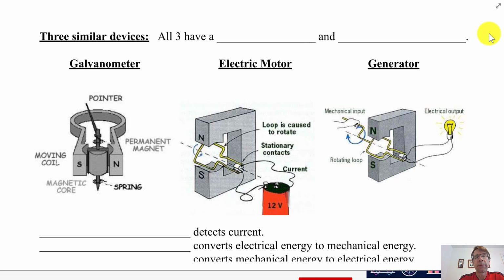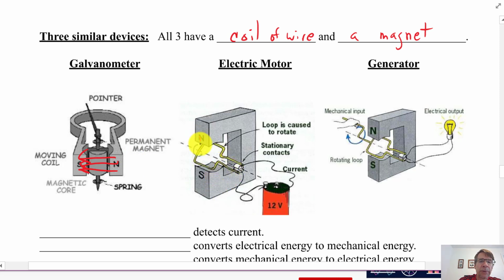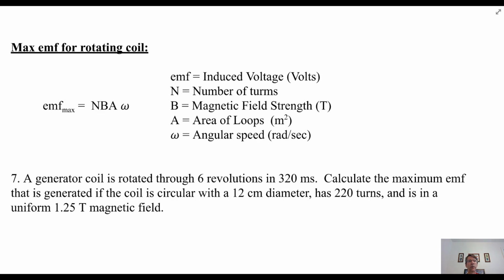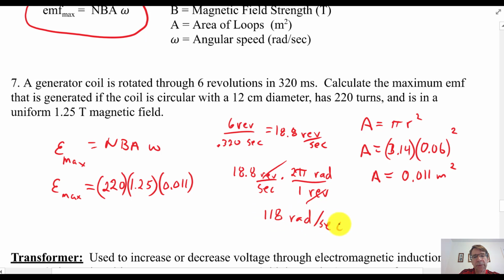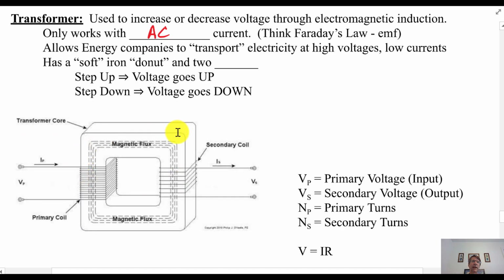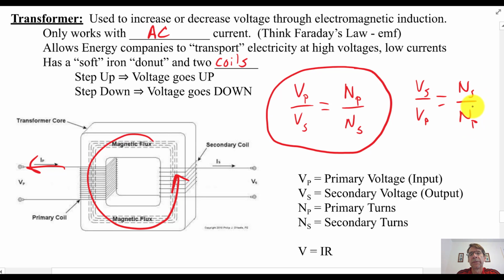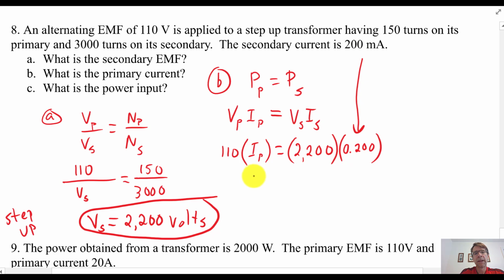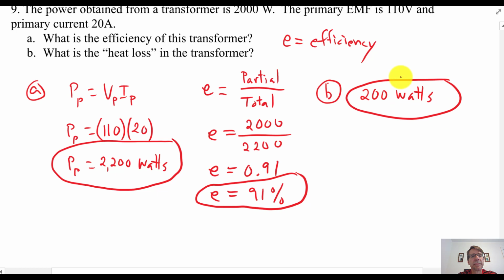Physics Notes 23c